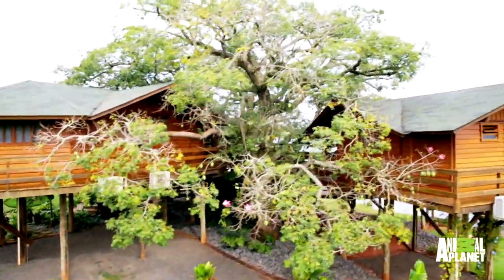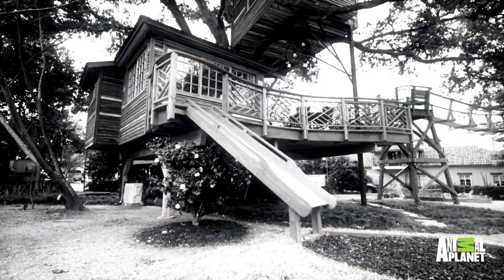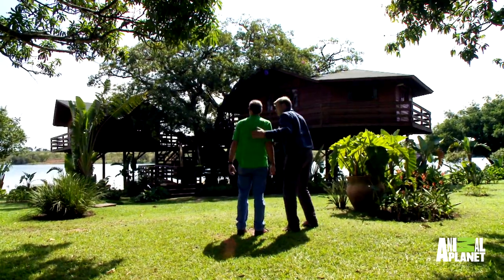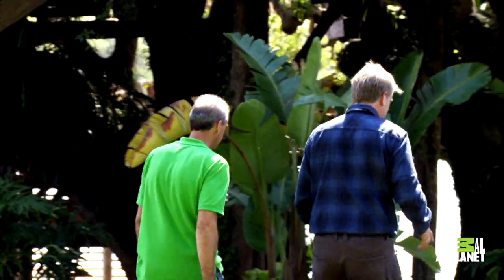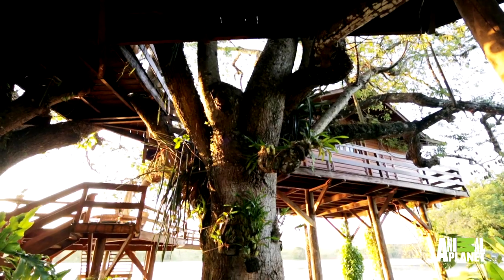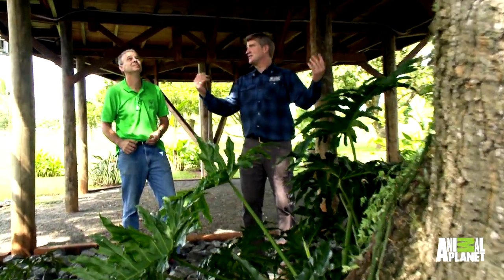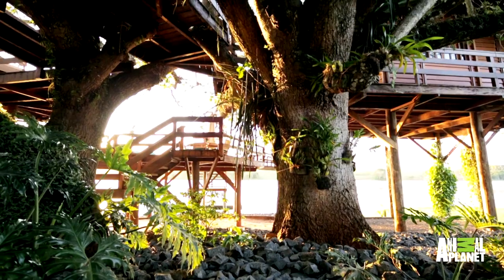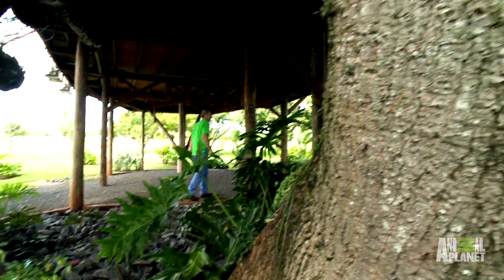Pete Nelson's Got a Little Treehouse Envy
Ricardo shows Pete Nelson the largest treehouse he's ever built: a monster that covers almost 5,000 square feet!

Catch all new episodes of TREEHOUSE MASTERS Fridays at 10/9c on Animal Planet!